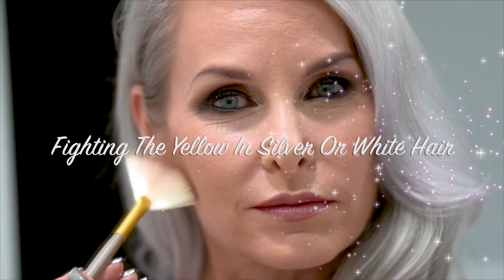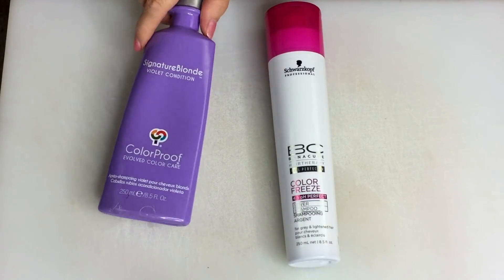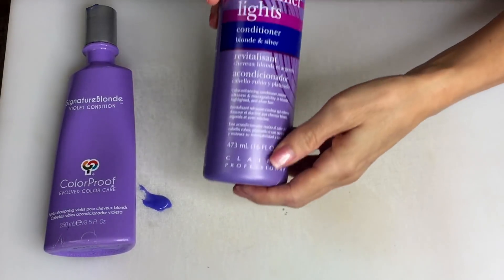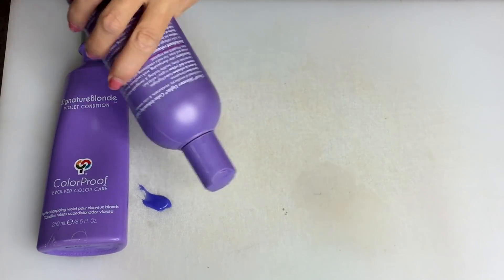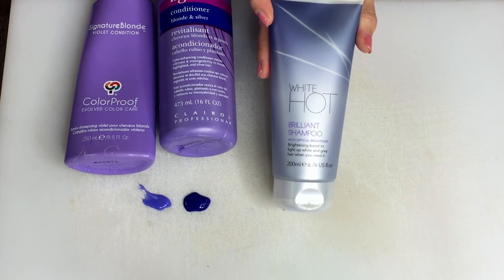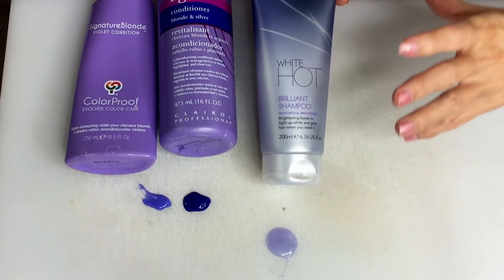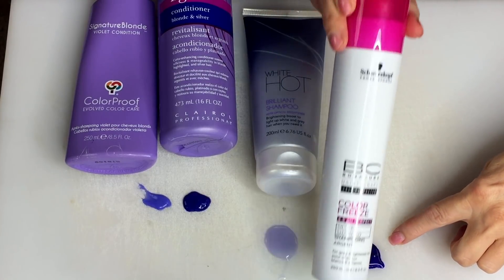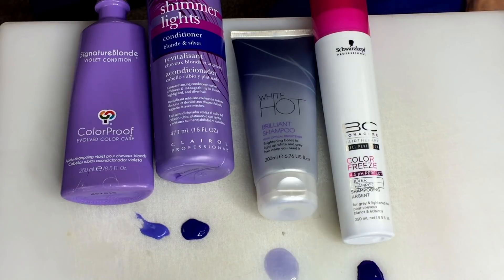How To Combat Yellow In Silver and White Hair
I am always asked what I use to keep my hair it's bright silver tone. These are the products that are in my shower that I rotate through to maintain a silver with minimal yellowing. These products are also great for blondes to tone down brassiness.

ColorProof Evolved Color Care Signatureblonde Violet Conditioner

Clairol Professional Shimmer Lights Conditioner

Shampoo by White Hot Hair Brilliant Shampoo

Schwarzkopf BC Color Freeze Silver Shampoo

Life. Style. Food. Fitness and feeling fabulous after forty! SparkLily.com

Products in this video:
ColorProof Evolved Color Care Signatureblonde Violet Conditioner, 8.5 Fl Oz

Shampoo by White Hot Hair Brilliant Shampoo 200ml

Schwarzkopf BC Color Freeze Silver Shampoo 4.5 pH 8.5oz./250ml.